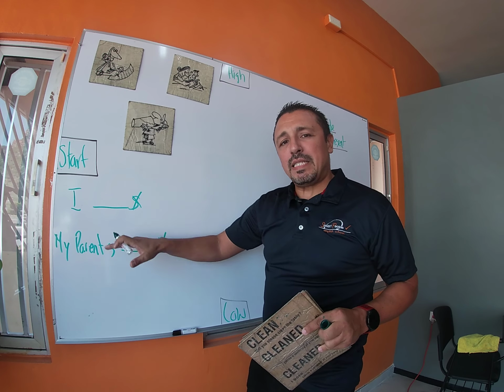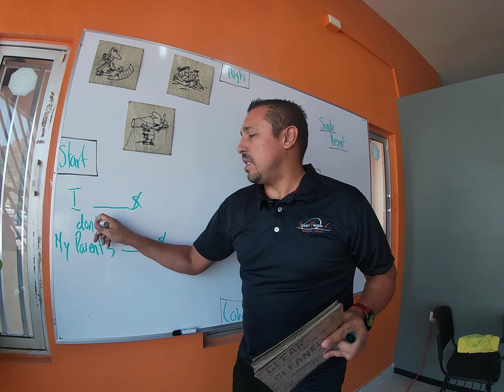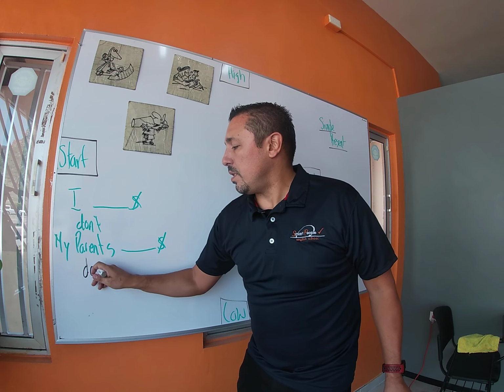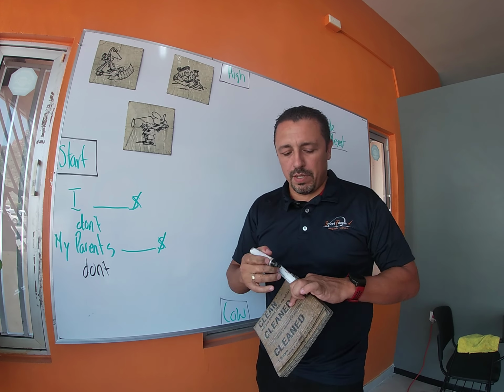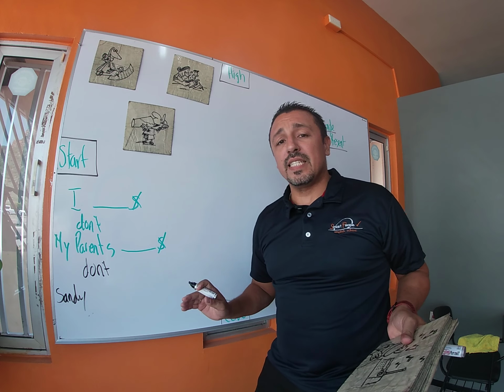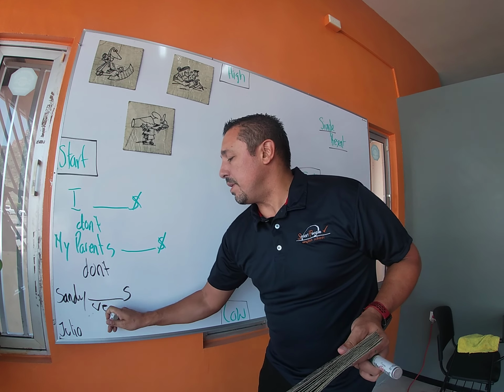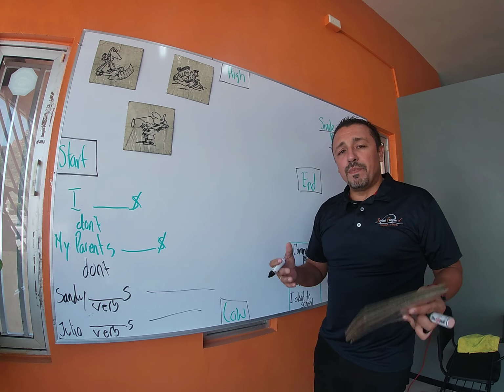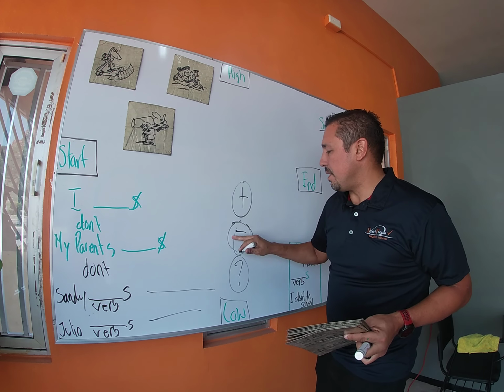Teachers course pt3